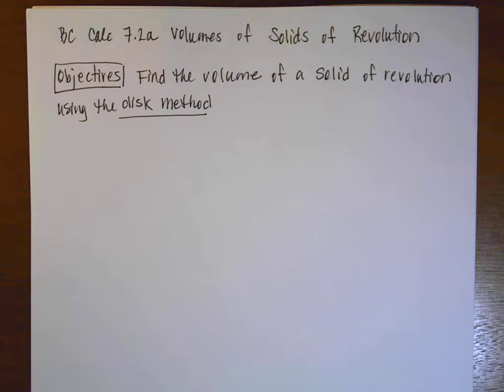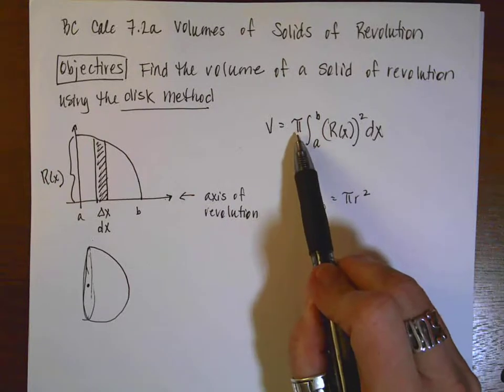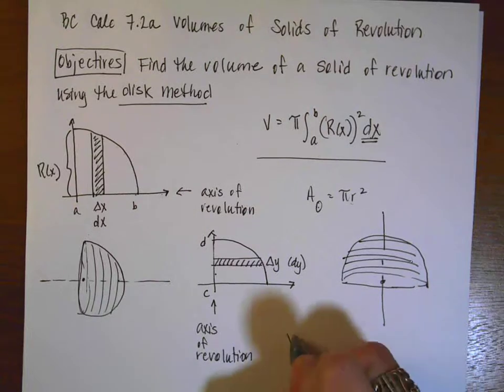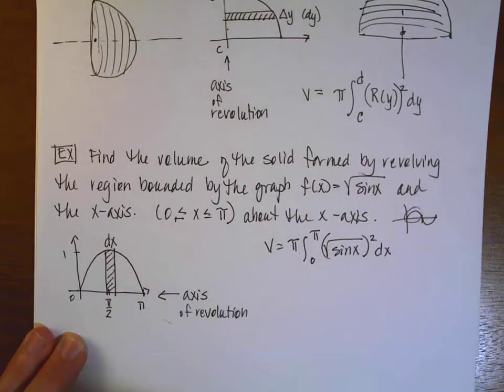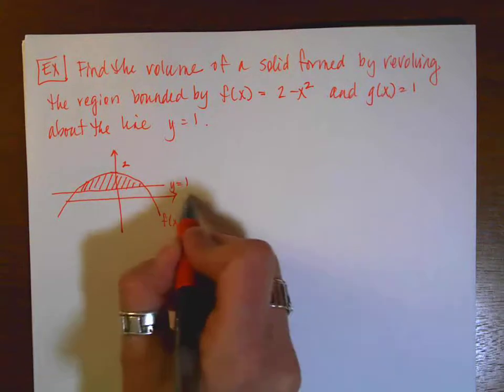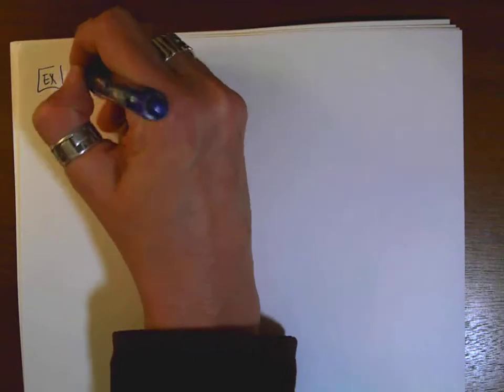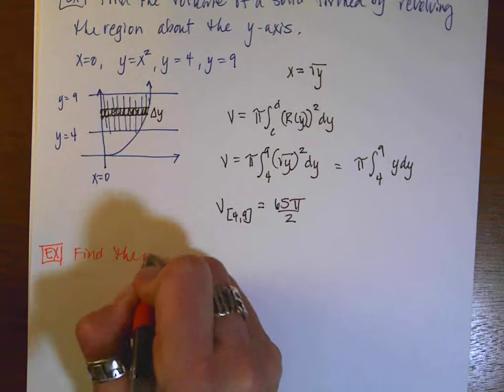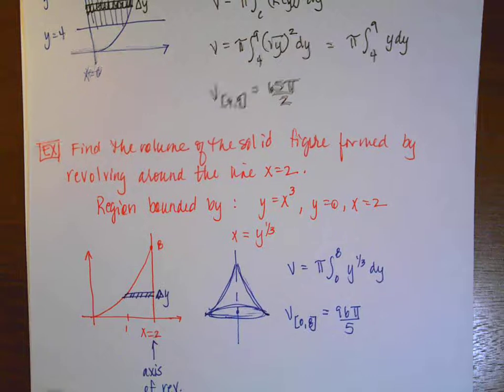BC Calc 7 2a Solids of Revolution Disk Method